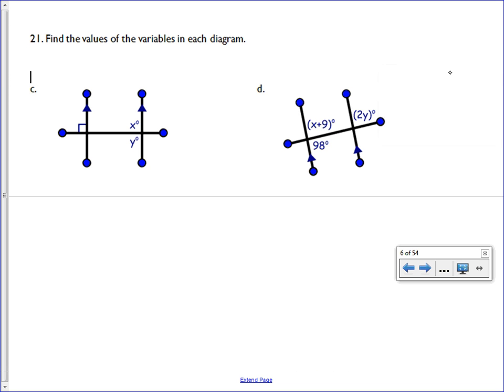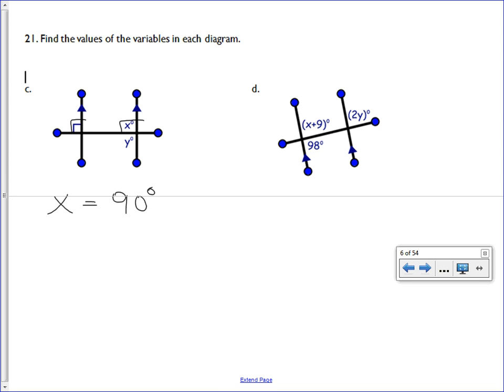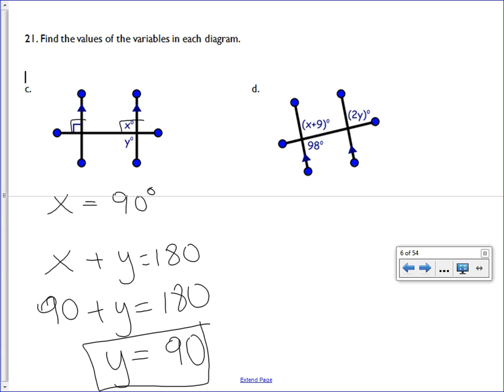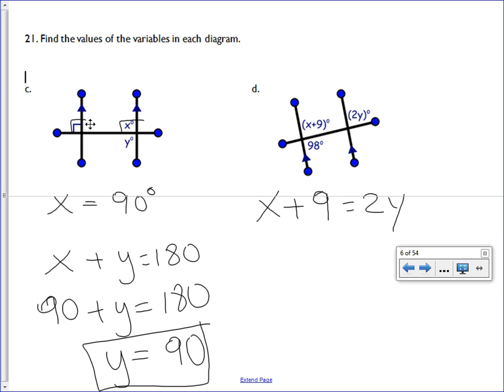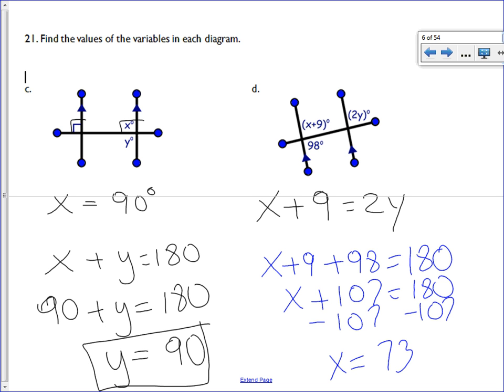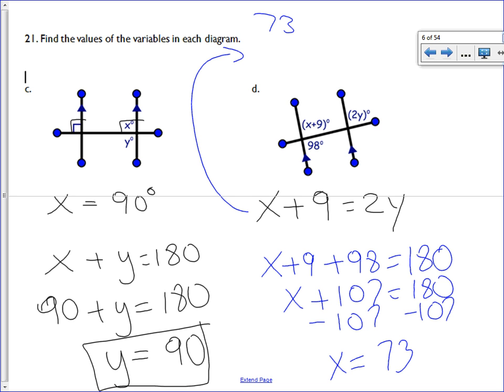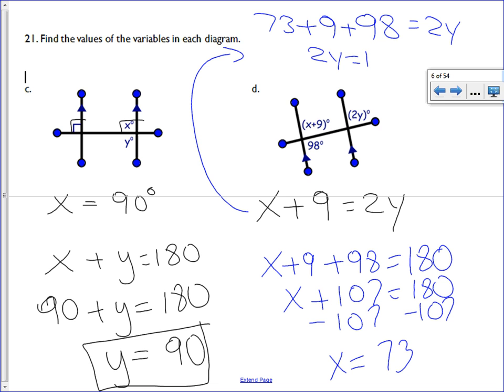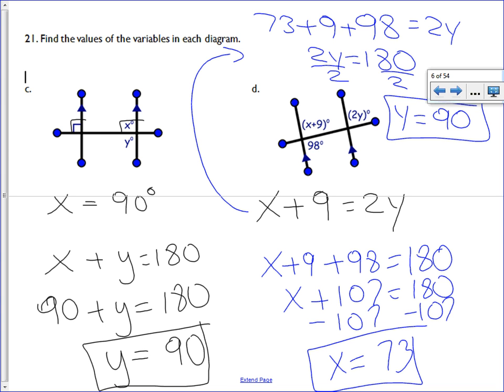Problem #21 c & d